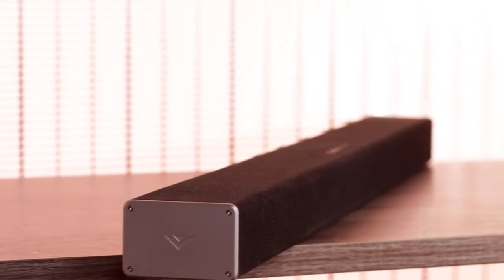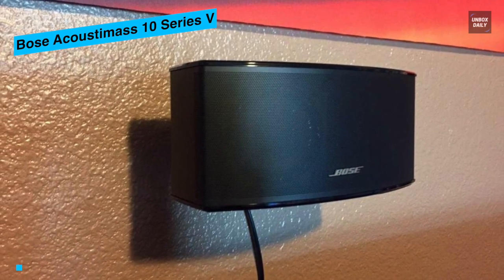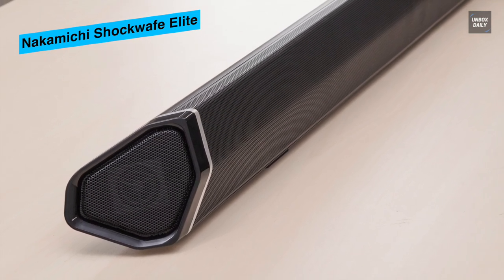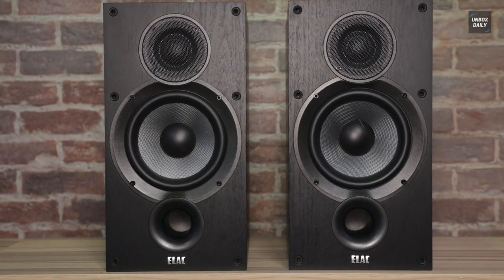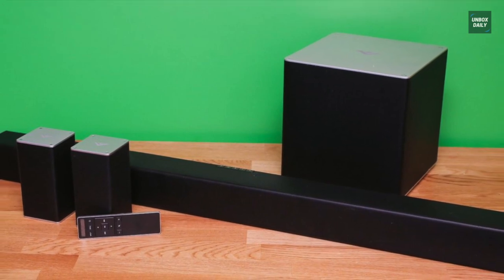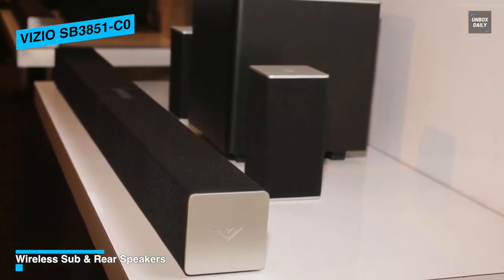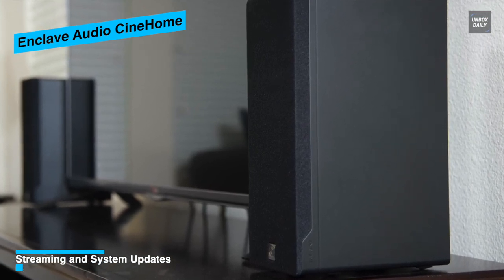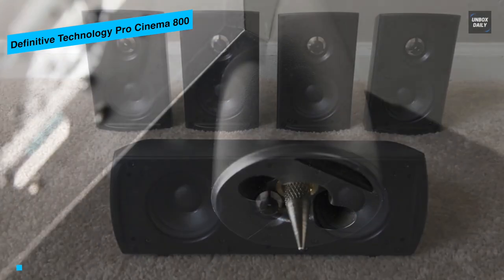TOP 6: BEST Surround Sound System 2021 [2021] | Center Console!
The Best Surround Sound System In 2021

• Bose Acoustimass 10 Series V

• Nakamichi Shockwafe Elite 7.2.4

• Elac Debut 2.0

• VIZIO SB3851-C0

• Enclave Audio CineHome

• Definitive Technology Pro Cinema 800

TIMESTAMPS
00:00 Intro
00:35 Bose Acoustimass 10 Series V
01:52 Nakamichi Shockwafe Elite 7.2.4
03:09  Elac Debut 2.0
04:21  VIZIO SB3851-C0
05:26 Enclave Audio CineHome
06:28 Definitive Technology Pro Cinema 800

Acoustimass is not just another sound system; it's one of the best ones out there to immerse yourself into a brand new arena of music and sound. The product has got a lot to offer. Coming from the house of "Bose," this sound system here has got elegant and refined to give a finishing touch to your well-defined interiors. The unit comes along with four direct reflective speakers, one horizontal center channel speaker, and one Acoustimass module. The matt black finish well contours the dimensions of every single unit that is tagged along with this product. The sound system's just great from an overall perspective. The powerhouse offers two high-performance drivers to give out crisply tuned powerful low note effects. The low-frequency optimal control equipped with this system makes you feel relaxed amidst your hectic life to adjust and cope with your preferences. The downward-firing device usually works at 100 to 127V 50/60 Hz 270W. This device's two disadvantages are its slightly low midrange and the systems not equipped with an inbuilt amplifier.
This product is a beast in terms of its cumulative sound performance. The set consists of Dual Wireless Subwoofers, True 360° 7.2 channel surround sound with the Soundbar, and Two Rear Surround Speakers. The design and built quality are solid for this device, making it remarkable in terms of looks. The matt black finish for its subwoofers, the silvery blackish-grey combination for rear speakers, and a finely finished soundbar make your entire ecosystem ooze out an aura that craves for an adrenaline rush. The subwoofers rumble and manage to deliver an authentic theatre-like experience. The device, true to its purpose, is distortion-free and does not allow sound localization. The two rear speakers are also connected via RCA cables and give the full virtual 360-degree effect completing the sound experience. The device is also power-packed with an array of different features, such as its advanced Spatial Surround Elevation technology. It also got 7.2.4 channels of Dolby Atmos, making it a great device to have.